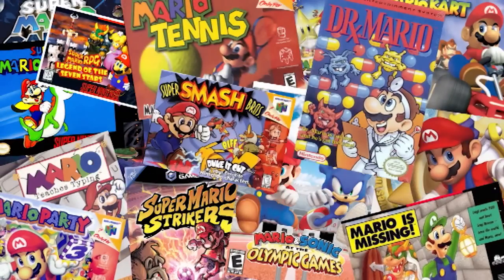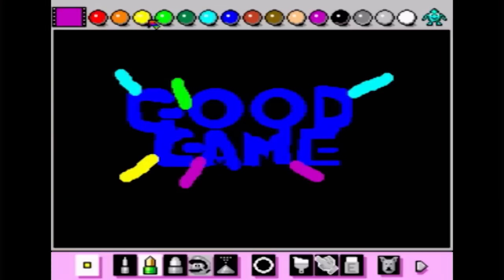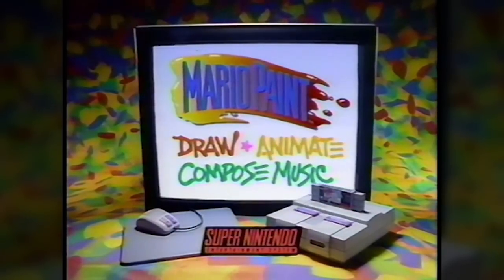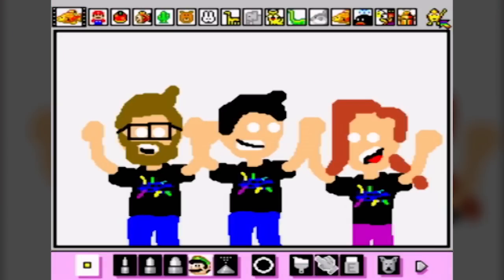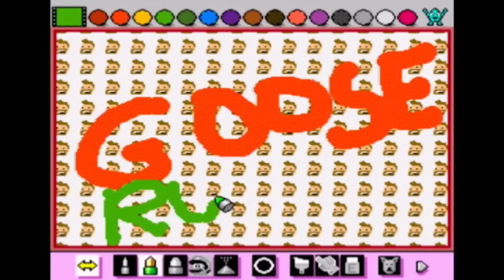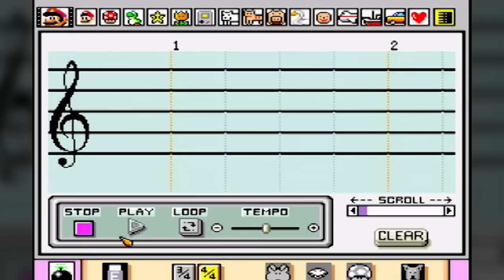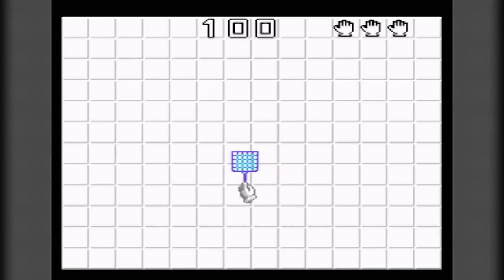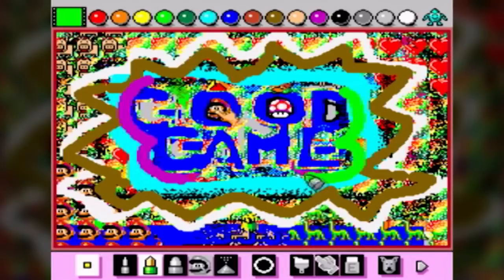Good Game Memory Cache - Mario Paint - TX: 22/9/15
Probably one of the most unconventional titles ever released on the Super Nintendo, Mario Paint was less of a game and more of a creative tool.